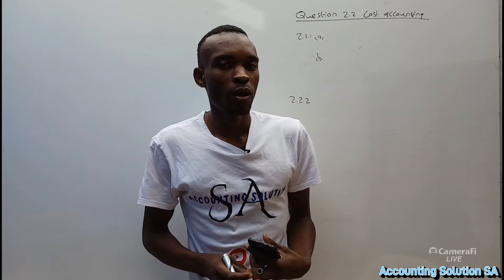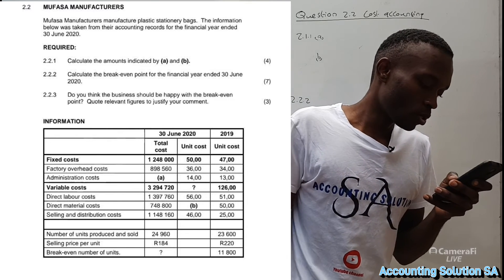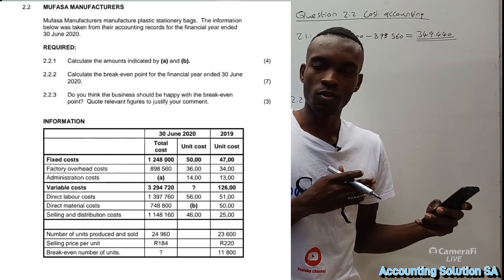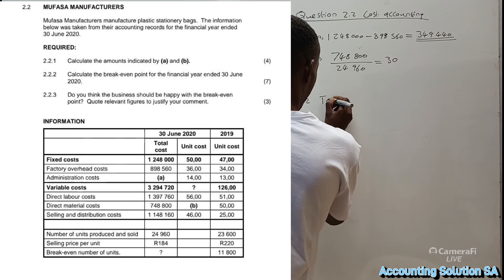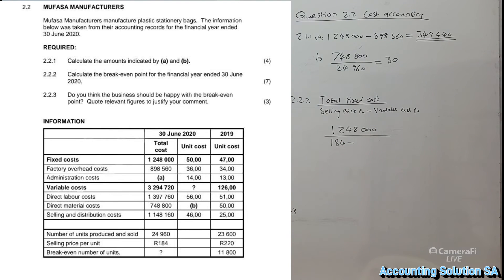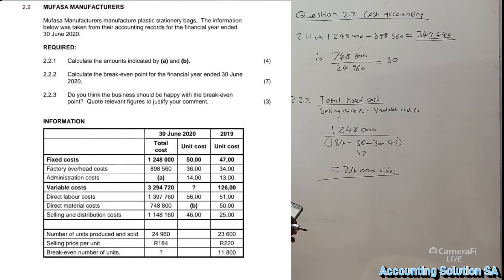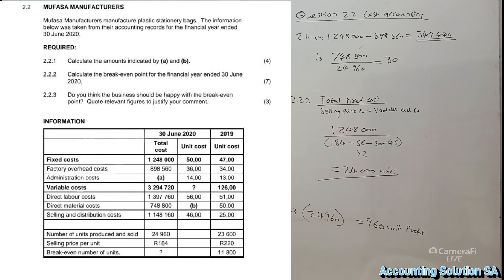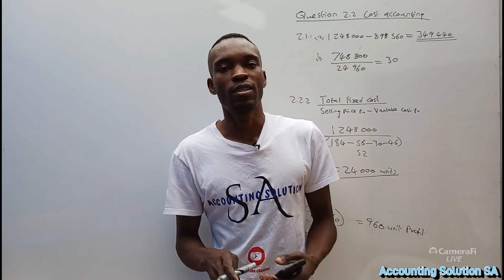Grade 11 Accounting Term 3 Paper 2 : Cost Accounting Calculations Q2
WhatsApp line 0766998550